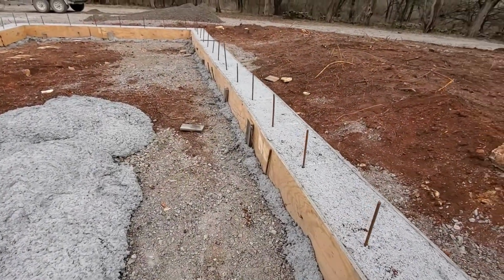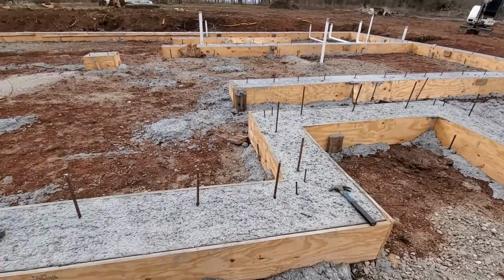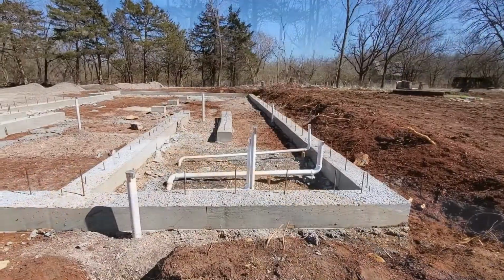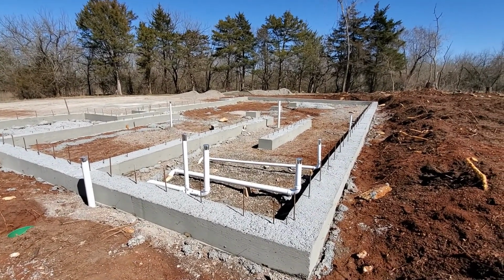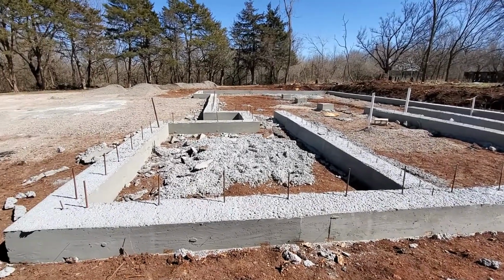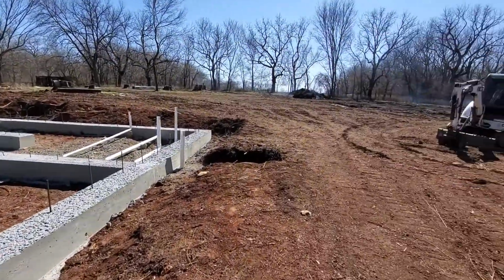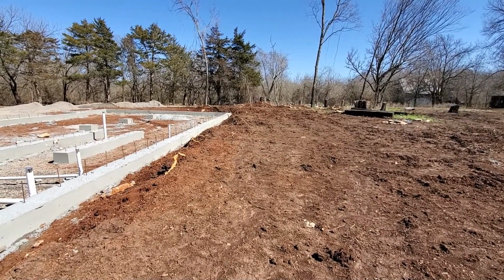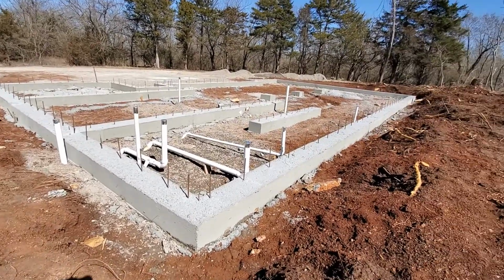Removing the Concrete Footing Forms and Termite PreTreatment on our DIY Off-Grid Home Build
Pouring the concrete footings was a big step in the process to build our diy off-grid home build.  Now it's time to removed the forms and begin working to pour the slab.  Part of that process is a termite treatment.  Spraying the footing with a termite pretreatment should keep our house free from the little pests for a good ten years.

Putting a drain tile around the outside of the footings will help to keep water away and out from under the slap.  Although it is called "tile", it is actually just a plastic pile full of holes with a mesh around it to keep debris out.

Since this is such a big step in our off-grid build we thought it would be a good time to look back.  When we started, the build site was over overgrown and covered in trash.  Decades ago there was a house on the property.  When it was removed the remaining basement became a dump for the farmers renting the land.

Cattle was also raised on the land and unfortunately the amount of twine, used to hold hay bales together, if everywhere.   Natalie and the girls have spend countless hours trying to pull it all up yet we keep finding more.

When we first walked the land and started to see rocks it was exciting to think what we could do and build with them.  But when we started working the ground it was clear that the rocks went deep and in some cases were to big to move.  Because of this we had to build our footings on top of the ground and often had to change drain line plans to work around them.

We finally got to a point where we could pour but instead of pouring concrete, the skies opened up and it poured for days instead.  Soon after winter hit and it would be weeks later before the land dried up enough and it was warm enough for us to pour the concrete footings.

We got it done and now it's time to focus on the next steps.  We need to fill in the footings with clay and rock.  Then put down rigid insulation under a vapor barrier to help keep moisture from weeping up through the slab.  Next is to frame up the slab before installing the rebar and radiant floor.  A lot to accomplish still but we'll get there.

Background:
We are an Off Grid Family building a unique home in rural Kansas.  Off Grid Living isn't for everyone but we plan to triumph through the ups and downs.  Our electricity comes from our Off Grid Solar System and our Rain Water Harvesting set up provides all we need to as this couple builds a home.  Once the build is done we will focus more on being an Off Grid Homestead.  So please follow us as this couple builds a house and home off the grid.